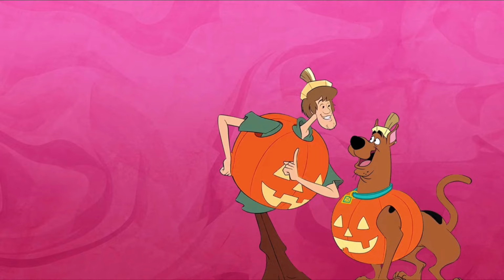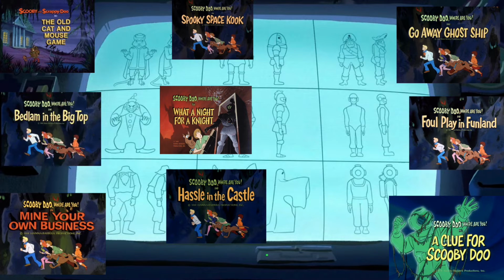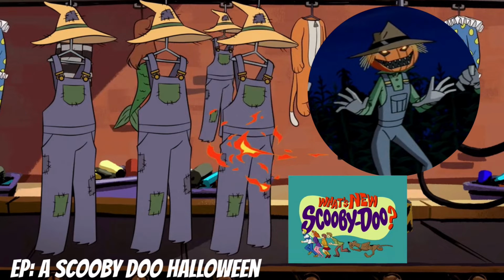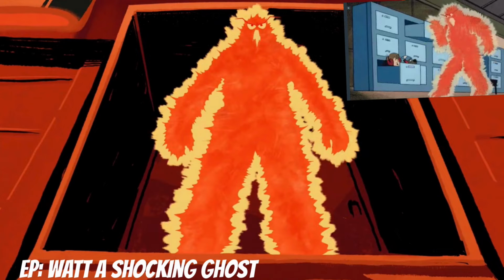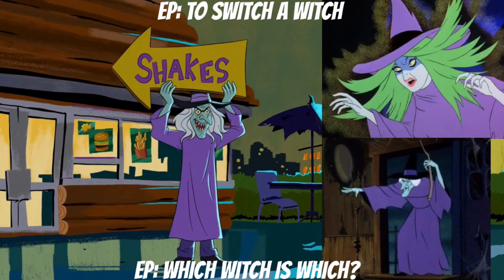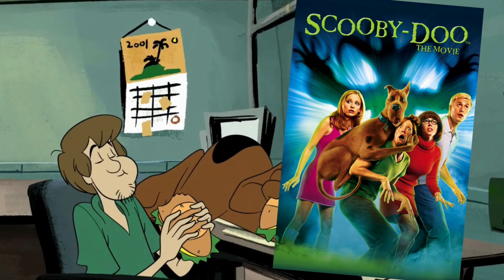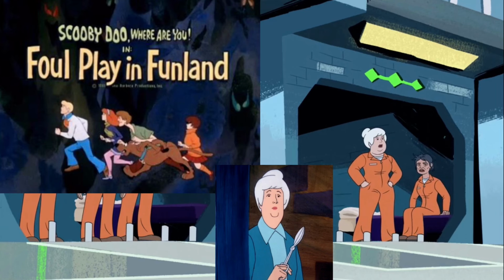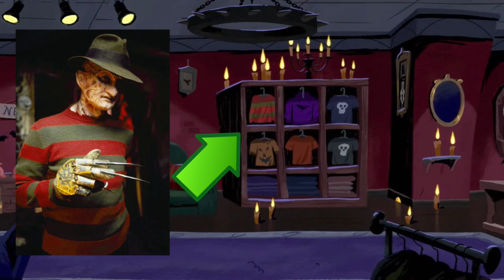Easter Eggs in Trick or Treat Scooby-Doo! That You Might Have MISSED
Sources:
Full credit to breastronaut on Reddit for finding the Humdrum Financial Group Easter Egg.

We’re JayBee & Milly - Exploring the Scoobyverse one video at a time. Come and join us!

This contains our:
- Screen Rant, Total Film, ComicBook, Daily Express & Cartoon Brew Articles
- Save Scoob Holiday Haunt Petition